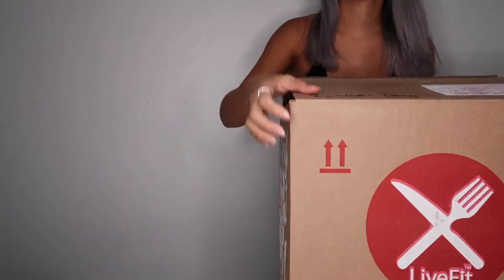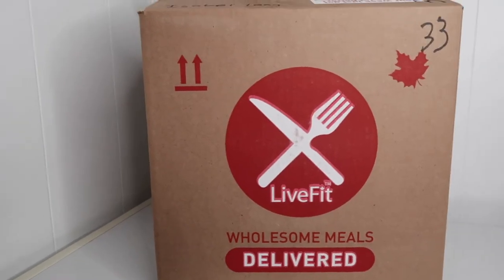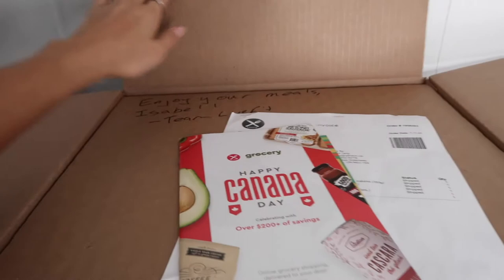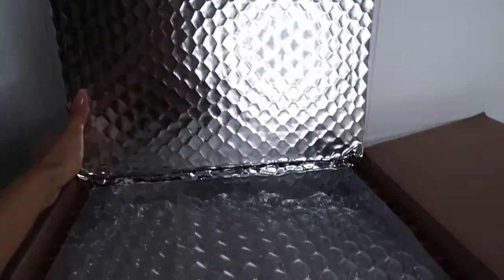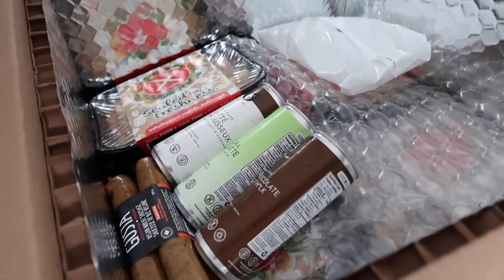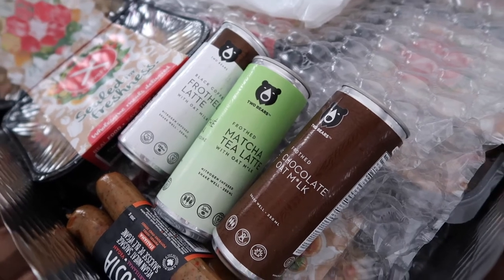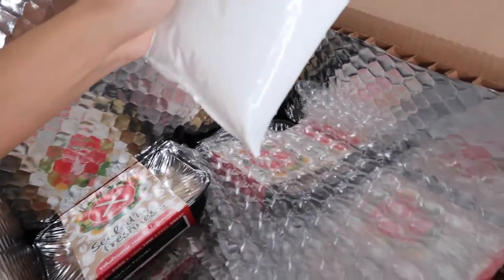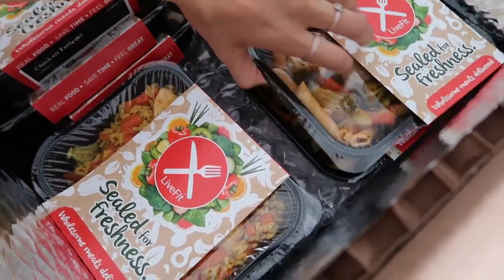LiveFit Foods UNBOXING AND REVIEW 2020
Hey Hi Hello Friends 😄

I’m super excited to collaborate with local Canadian brand LiveFit to bring you this video! Today I will be doing an unboxing and first impressions review of their meal delivery service kits.

*GIVEAWAY CLOSED* Winner has been chosen and announced on my Instagram stories!

Thank you so much to the LiveFit team! 💪

equipment
✰ camera: canon g7x mark 2
✰ ring light: neewer 18" led light